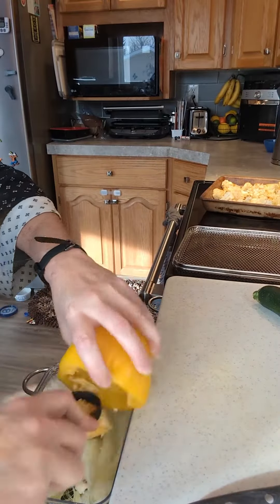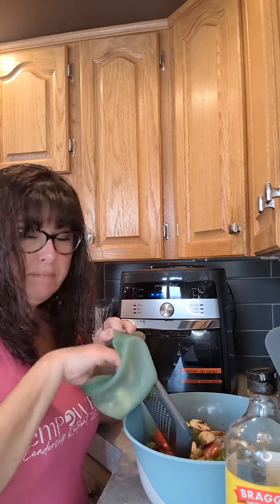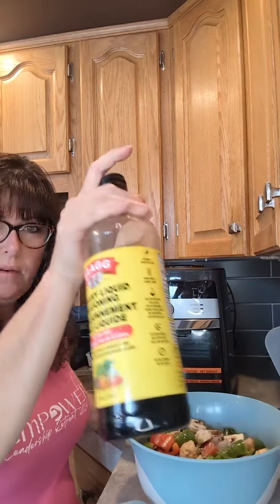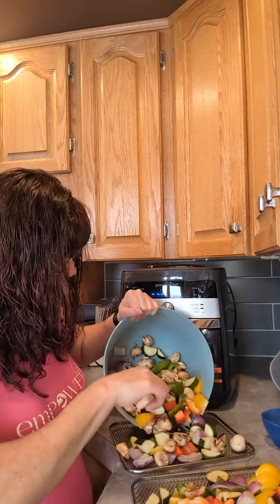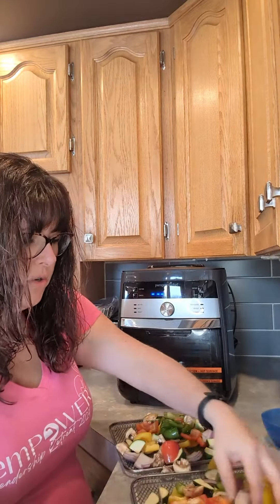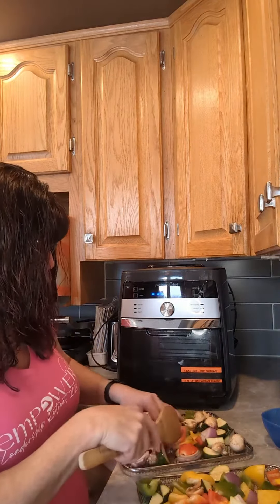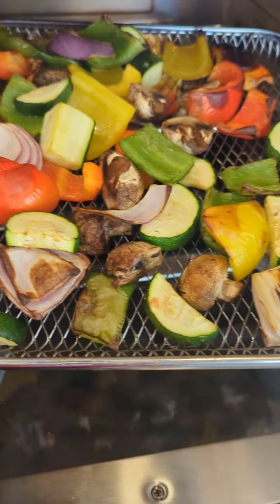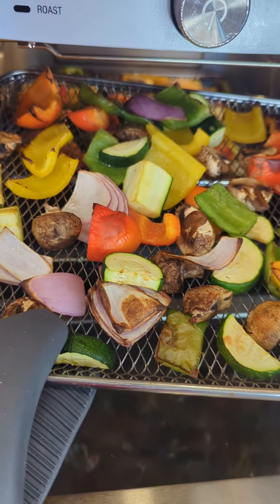Deluxe Air Fryer No Skewer Kabobs